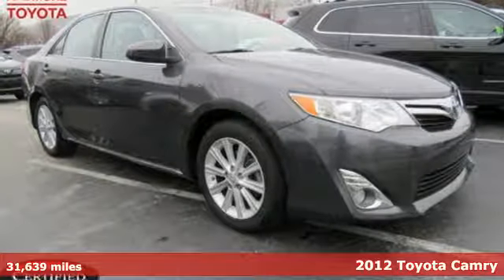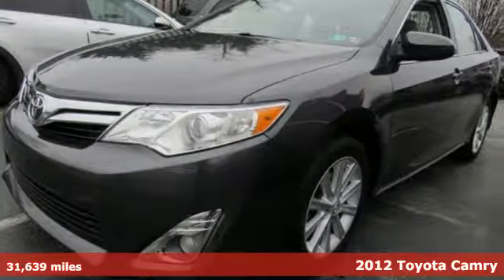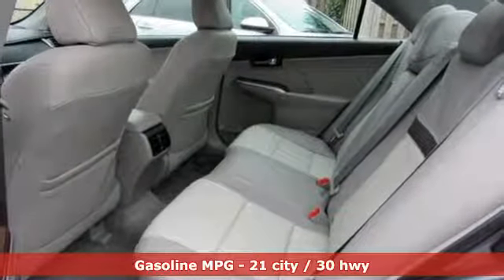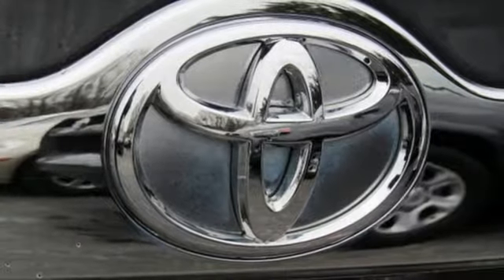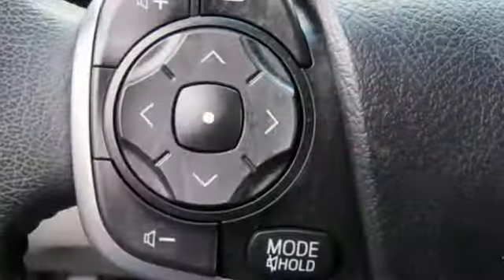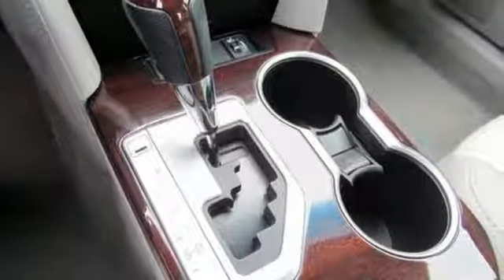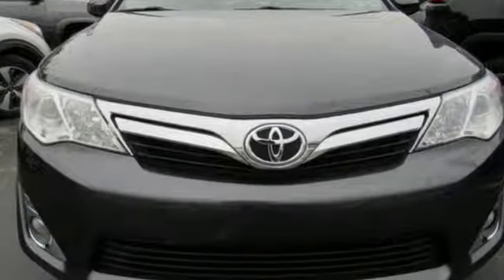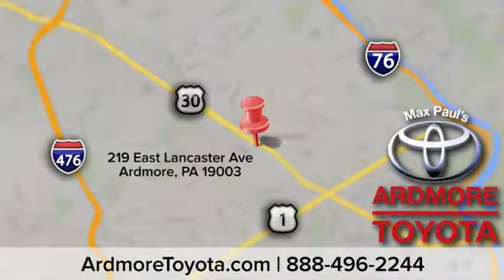Certified 2012 Toyota Camry Ardmore, PA #1827471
Year: 2012
Make: Toyota
Model: Camry
Trim: XLE
Engine: 6 Cyl. 3.5L
Transmission: Automatic
Color: Magnetic Gray Metallic
Interior: Ash
Mileage: 31639
Stock #: 1827471
VIN: 4T1BK1FK1CU525031
1 This Toyota Camry has a dependable Gas V6 3.5L/211 engine powering this Automatic transmission. Wood-grain style interior trim -inc: chrome door handles, Wood-grain shift knob, Whiplash-lessening front seats. Carfax One-Owner. 8 Carfax Service Records.*Critics Agree*IIHS Top Safety Pick, KBB.com Best Resale Value Awards, KBB.com 10 Best Sedans Under $25,000, KBB.com 10 Most Comfortable Cars Under $30,000.*These Packages Will Make Your Toyota Camry XLE the Envy of Onlookers*Washer-linked variable intermittent windshield wipers, Vehicle stability control, Variable assist pwr rack & pinion steering, Traction control, Tire pressure monitor system, Smart stop technology, Smart key system -inc: remote keyless entry, trunk release, Side-impact door beams, Rearview camera, Rear window defogger w/timer, Pwr windows -inc: driver auto up/down, retained pwr, pinch protection, Pwr front ventilated/rear solid disc brakes -inc: brake assist, Pwr auto door locks w/anti-lockout feature, Push-button start, Projector beam auto on/off halogen headlamps.*Feel Confident About Your Choice *Carfax reports: Carfax One-Owner Vehicle, No Damage Reported, No Accidents Reported, 8 Service Records.*Expert Reviews!*As reported by KBB.com: Arguably better in every measurable way, the thoroughly tweaked 2012 Toyota Camry has what it takes to retain its already bountiful buyer base and make an even-stronger case for consideration by anyone seeking a top-rate midsize sedan with either conventional or hybrid power.*Visit Us Today *Stop by Ardmore Toyota Scion located at 219 E Lancaster Ave, Ardmore, PA 19003 for a quick visit and a great vehicle!*Call Today.*Vehicles are researched and priced based on REAL-TIME, LIVE MARKET PRICING TECHNOLOGY that ensures you will always receive the best overall market value.

Indoor Showroom
Financing
Rental Cars
Service, Parts & Accessories
Courtesy Shuttle
Detailing
Wi-Fi Internet Access
Handicapped Accessible

Address:
219 East Lancaster Avenue